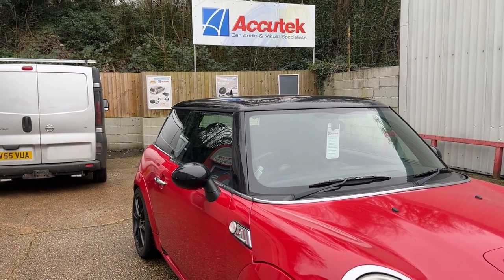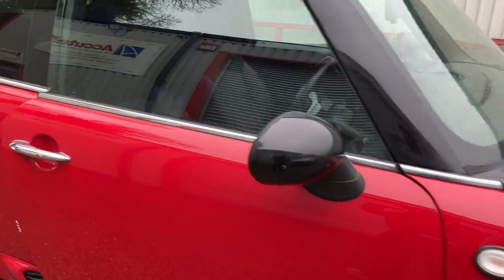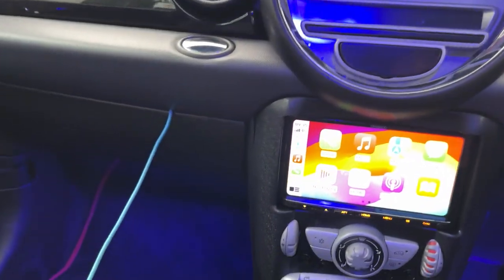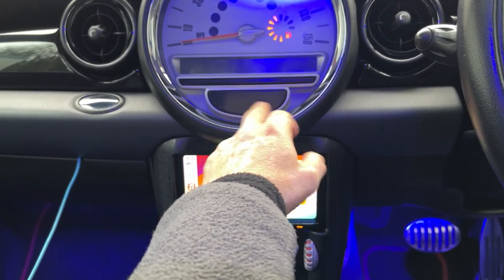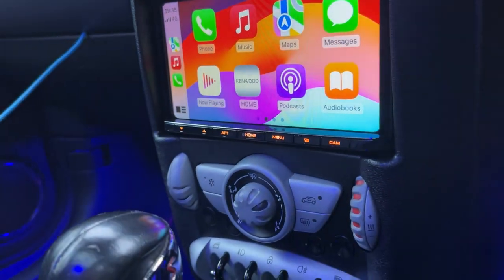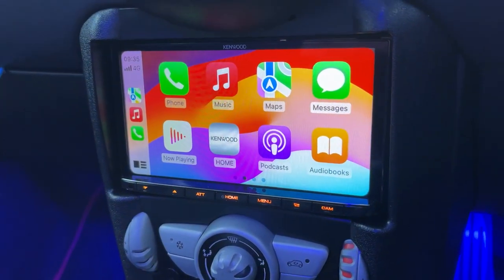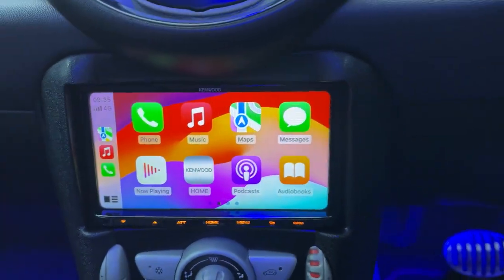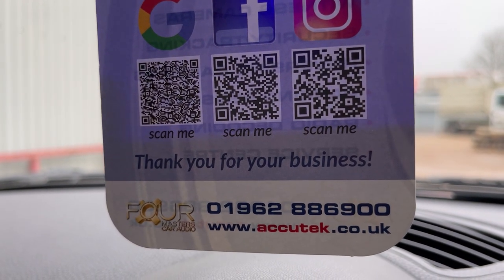BMW Mini Car Stereo Upgrade Wireless CarPlay KENWOOD DMX8021DABS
BMW Mini  2007 gets a modern car audio installation upgrade with KENWOOD's DMX8021DABS wireless & wired Apple CarPlay, Android Auto, Android Mirroring & DAB car stereo. Plus, a rearview camera is displayed on the 6.8" touchscreen.

Accutek
Unit B Foundry Yard, London Road
Kings Worthy